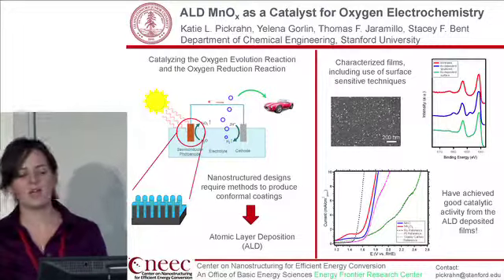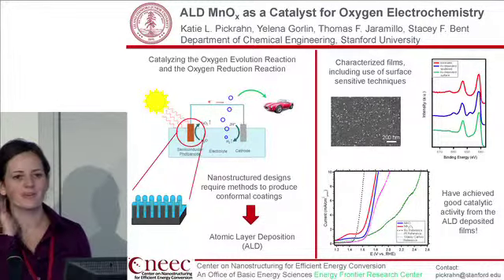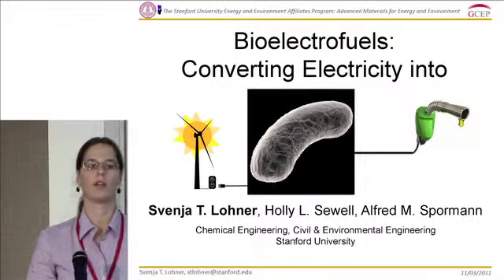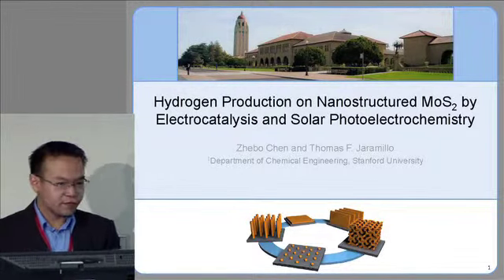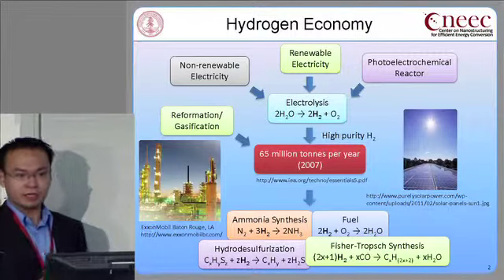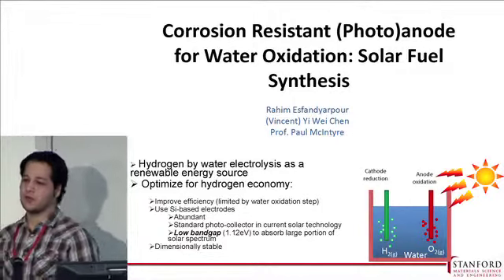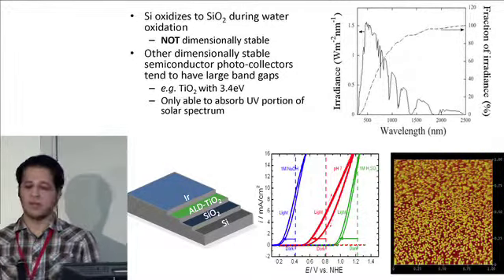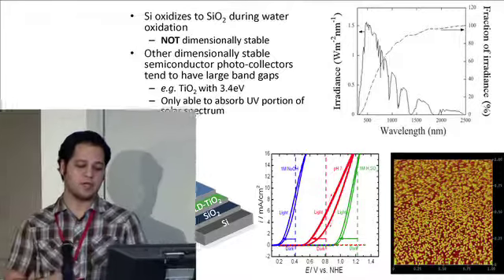Student Presentations - Fuels | EEAP Fall Conference 2011